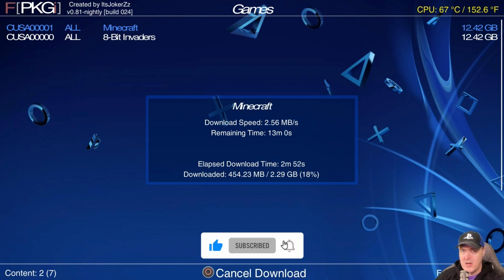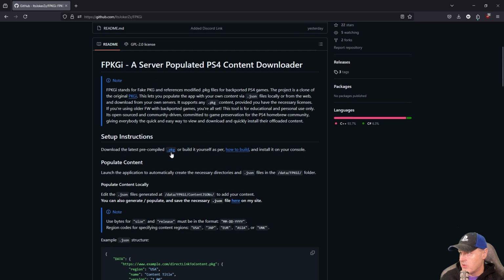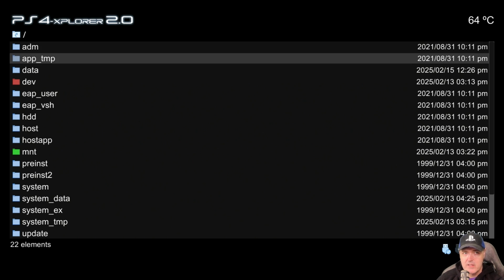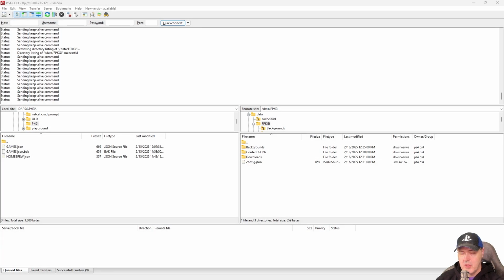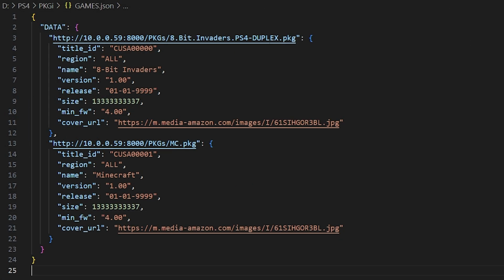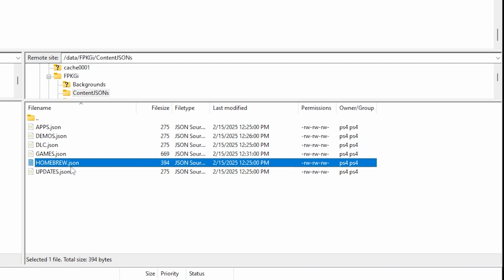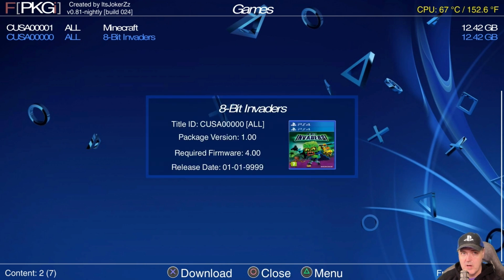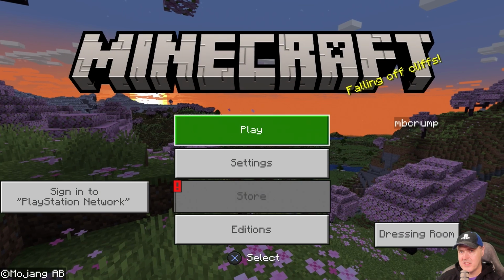FPKGi ARRIVES FOR PS4!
GitHub - ItsJokerZz/FPKGi: FPKGi is an open-source app for downloading and installing PS4 .pkg files from a server. A clone of PKGi, it supports custom content via .json files and is ideal for game preservation and personal use.

(46) PKGi for PS3: From Start to Finish - YouTube

  "DATA": {
      "title_id": "CUSA00000",
      "region": "ALL",
      "name": "8-Bit Invaders",
      "version": "1.00",
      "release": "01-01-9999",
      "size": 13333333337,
      "min_fw": "4.00",
      "title_id": "CUSA00001",
      "region": "ALL",
      "name": "Minecraft",
      "version": "1.00",
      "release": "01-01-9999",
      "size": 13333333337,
      "min_fw": "4.00",